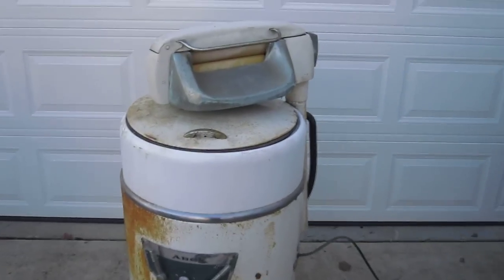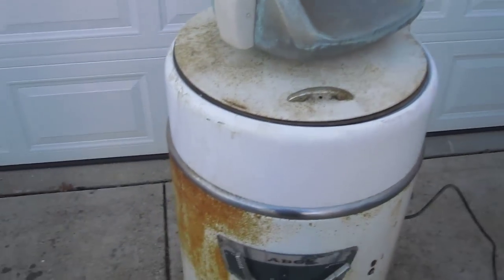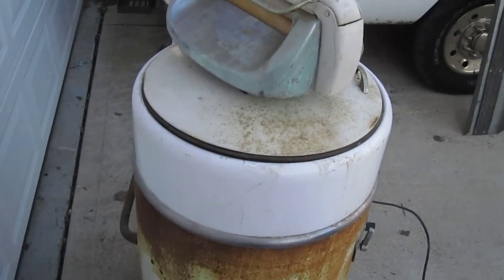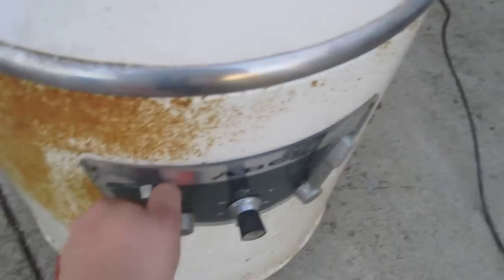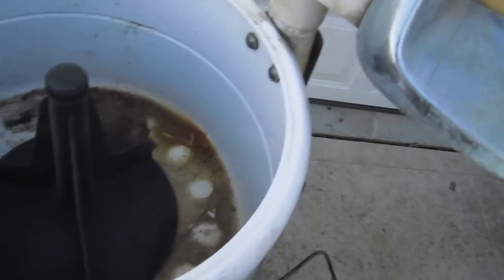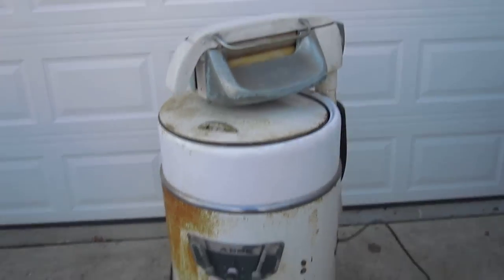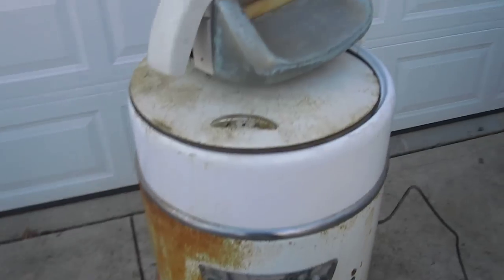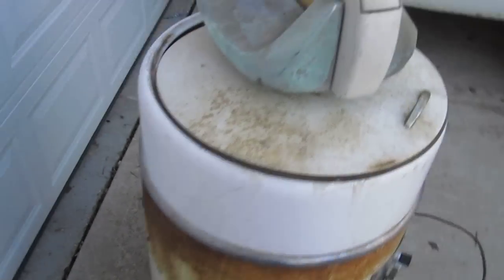ABC Washing Machine Wringer Washer